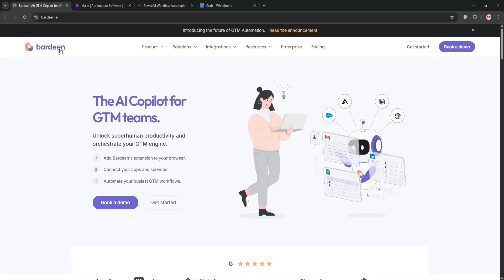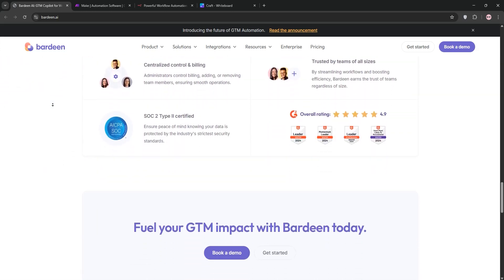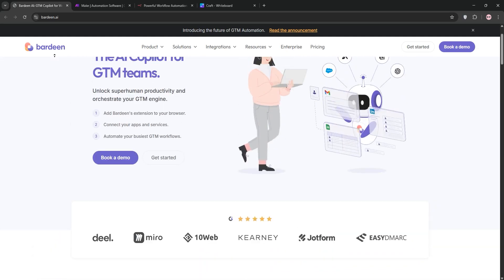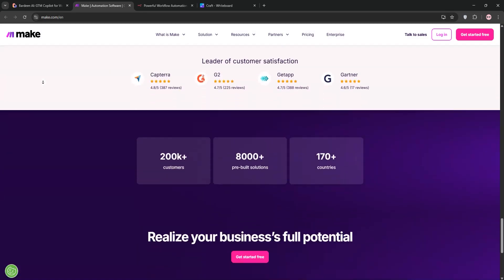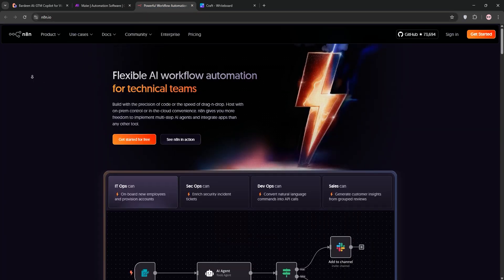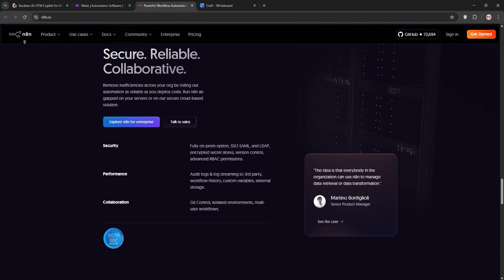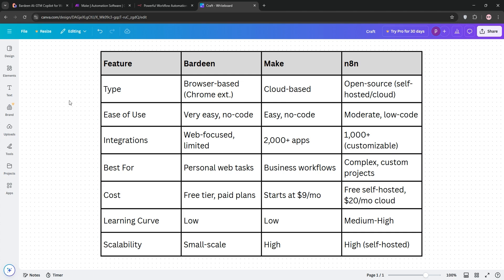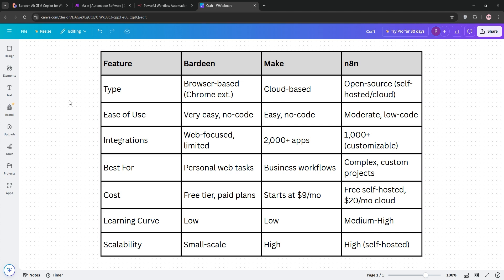Bardeen vs Make vs n8n – Pick The Right Automation Tool For You in 2025! (FULL REVIEW!)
In this comprehensive comparison, we dive deep into the world of automation tools with Bardeen, Make, and n8n. Discover the unique features each platform offers, from Bardeen's powerful integrations to Make's user-friendly interface, and n8n's flexibility for developers. We'll analyze their pricing, ease of use, and customer support to help you choose the best automation tool for your needs in 2025. Whether you're a solo entrepreneur or part of a large team, this video will guide you through the strengths and weaknesses of each tool, ensuring you make an informed decision. Don't miss out on the future of automation! -